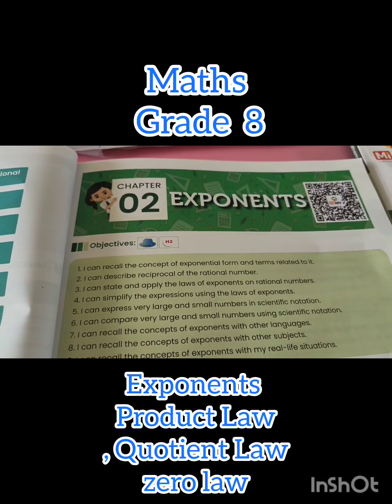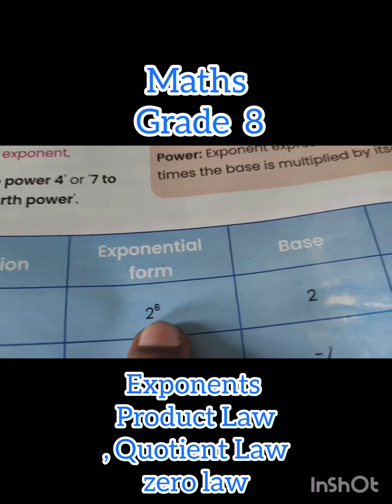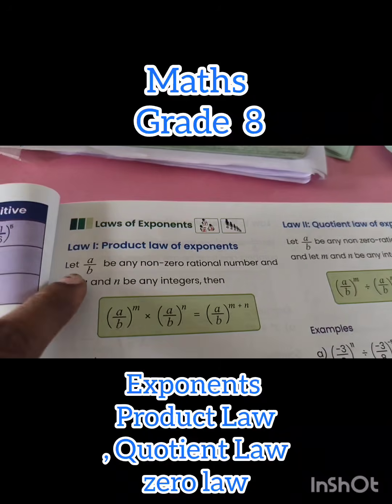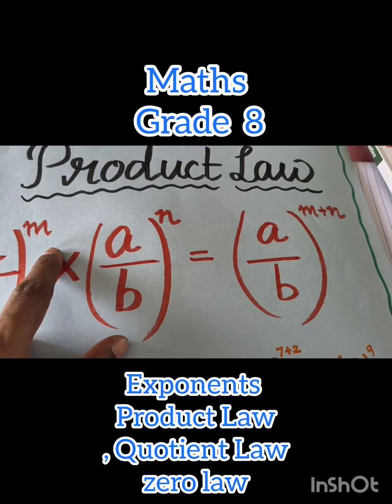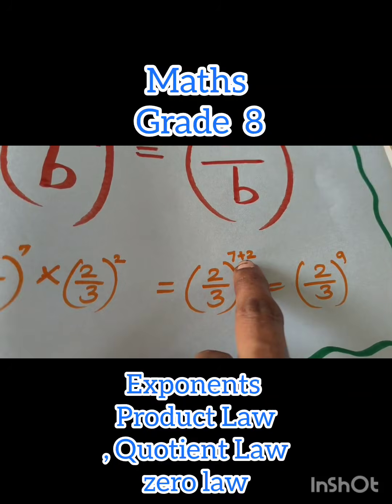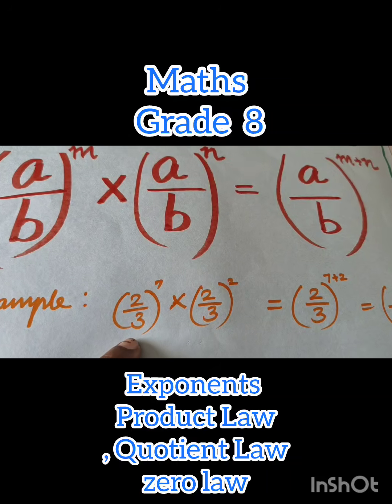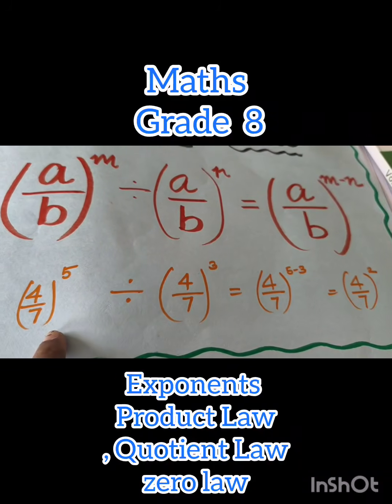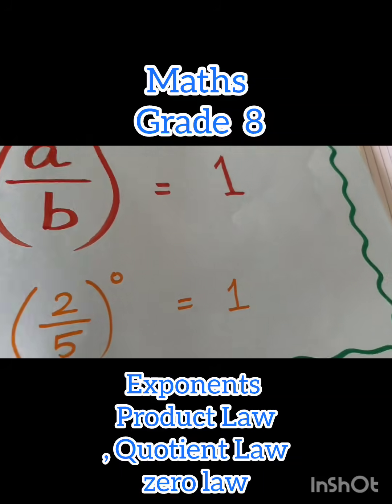Exponents and Powers, Laws of exponents Grade 8 CBSE NCERT solutions